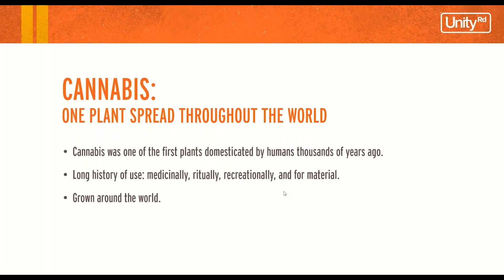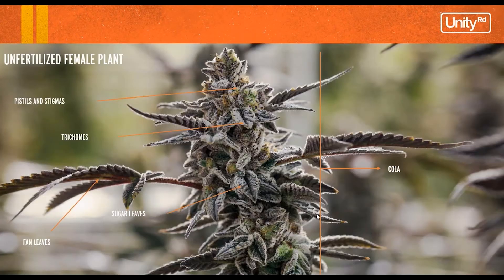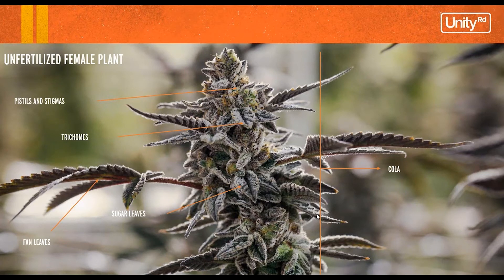Cannabis: Plant Spread Throughout the World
Cannabis was one of the first plants domesticated by humans thousands of years ago. In this video, Veronica Paz Booth, Education Manager at Item 9 Labs, explains the history of cannabis and how it spread around the world.

Unity Rd., a cannabis dispensary franchise, offers the safest way for entrepreneurs to enter a complex industry that boasts unrivaled potential. Franchise partners utilize its deep network of seasoned experts and turnkey blueprint to confidently operate dispensaries that are compliant and profitable.